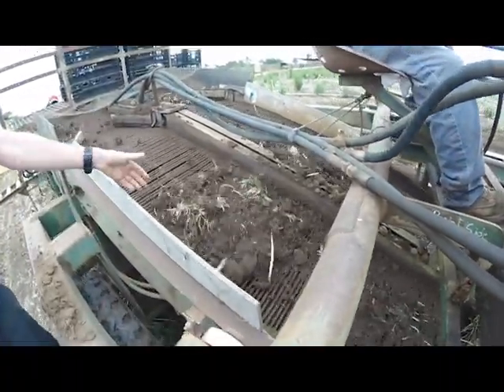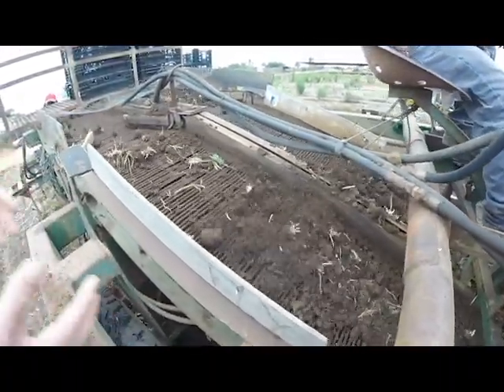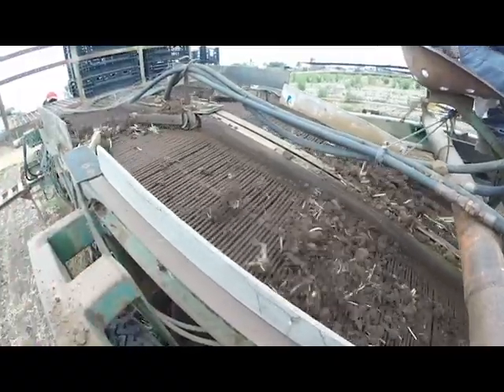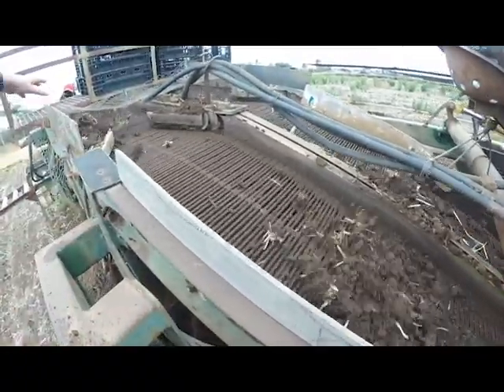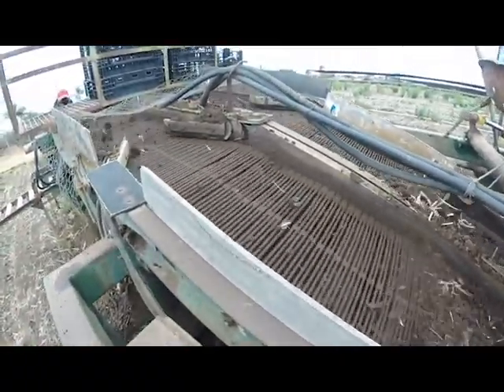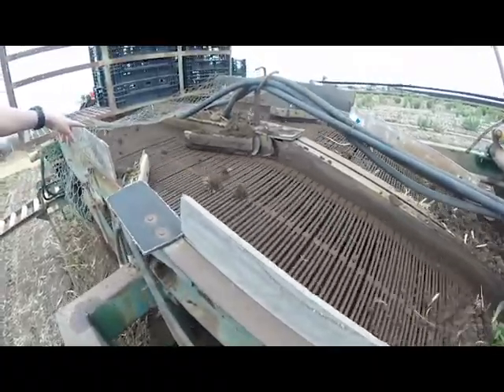Harvesting Machine at The Flower Fields